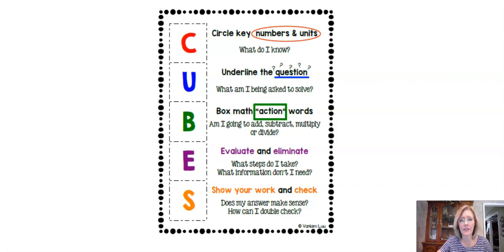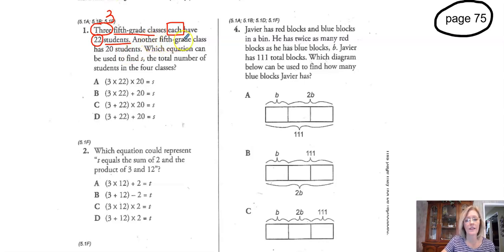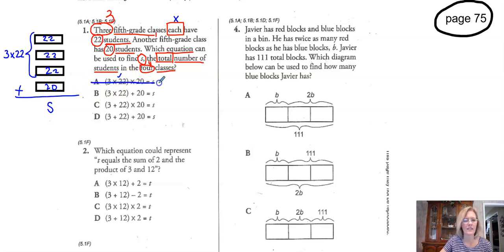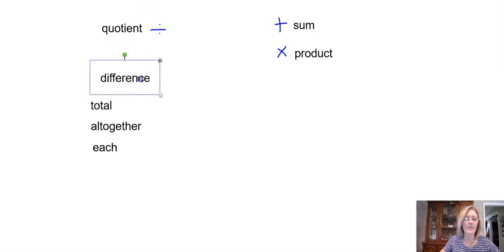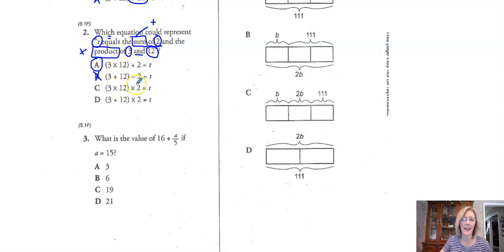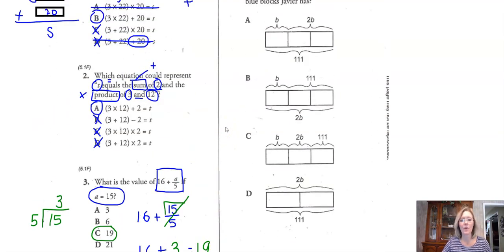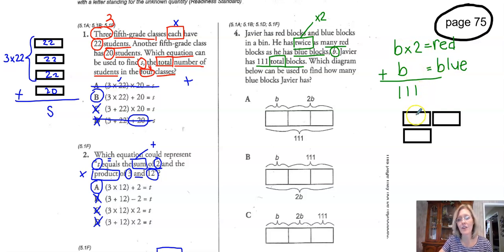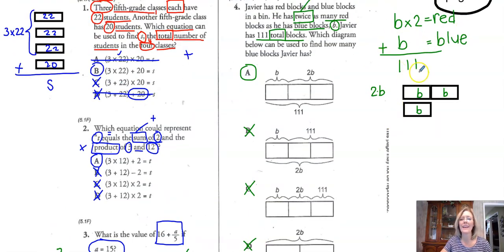5th Grade SC April 20-24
This is the only video for 5th SC for April 20-24.